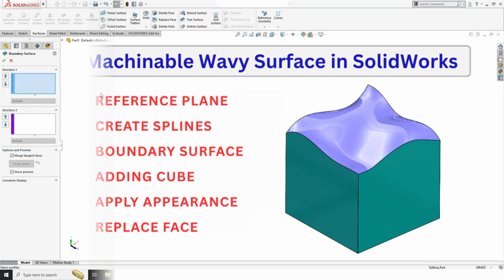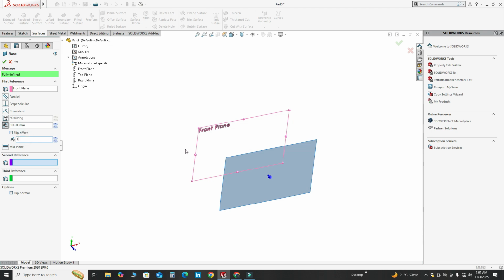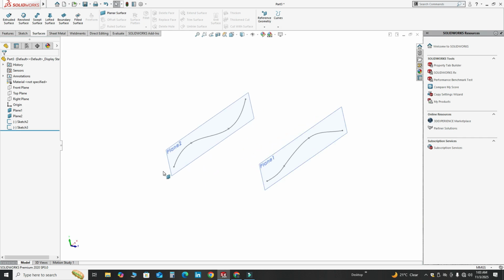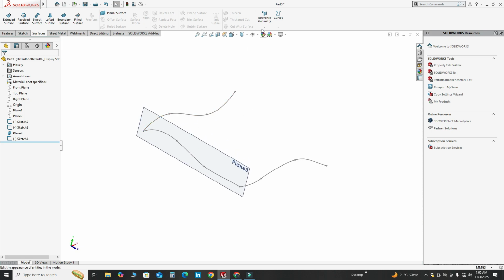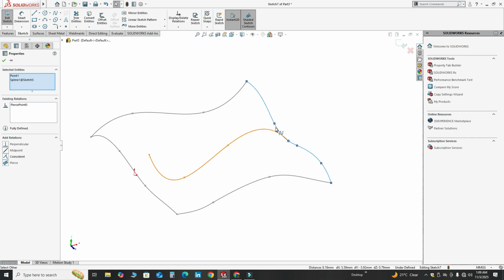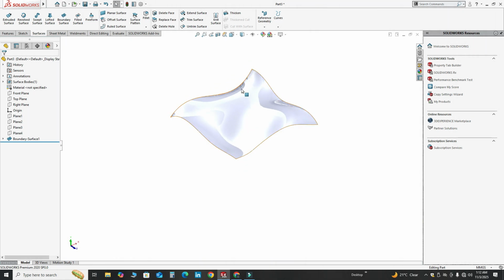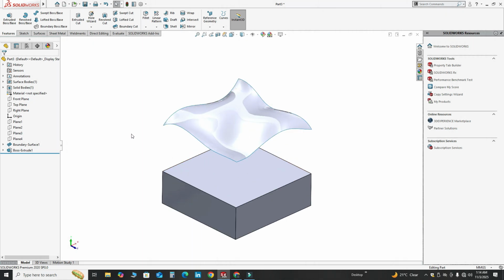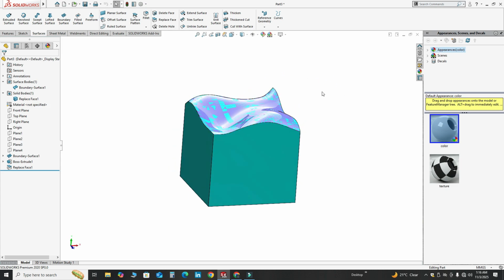Machinable Wavy Surface in SolidWorks | Boundary Surface SolidWorks | Replace Surface SolidWorks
Machinable Wavy Surface in SolidWorks | Boundary Surface SolidWorks | Replace Surface SolidWorks | CADable | CADable tutorials

Hi friends welcome back to CADable. This is Engr. Ibrahim Omer and in todays tutorial we will learn how to model a complex wavy surface in Solidworks then we will make this surface machinable by adding a cube using replace face command.

Here we learn the following commands:

1) Reference Plane
2) Creating Splines
3) Boundary Surface
4) Adding Cube
5) Apply Appearance
6) Replace Face

Chapters of the tutorial:

0:00 - What we will learn in this tutorial
0:14 - SolidWorks user interface
0:43 - Overview of the wavy surface
1:10 - Creating reference plane
1:50 - Creating sketch using spline on plane 2
2:16 - Creating sketch using spline on plane 1
2:50 - Hiding sketch plane
3:01 - Creating another reference plane
3:23 - Creating sketch using spline on plane 3
4:07 - Creating last sketch plane
4:27 - Creating sketch using spline on plane 3
5:28 - Creating sketch using spline on front plane
6:15 - Modeling boundary surface using splines
7:10 - Converting surface into machinable block
7:36 - Creating cube
8:33 - Applying appearance
8:53 - SolidWorks Replace Face
10:06 - An important message
10:29 - Conclusion